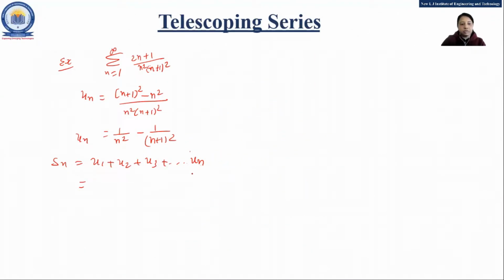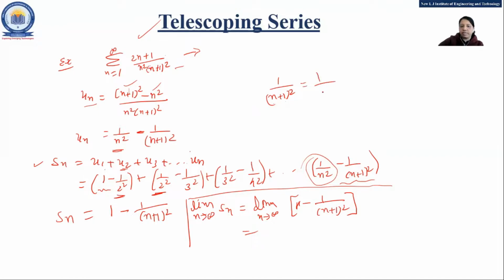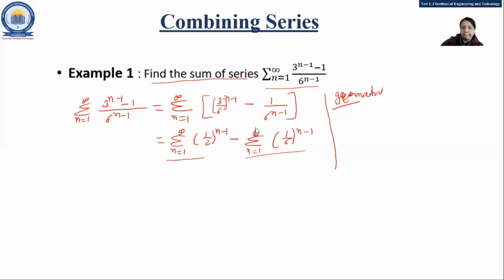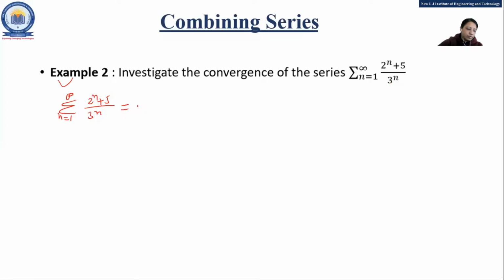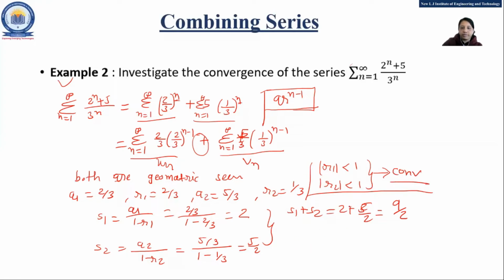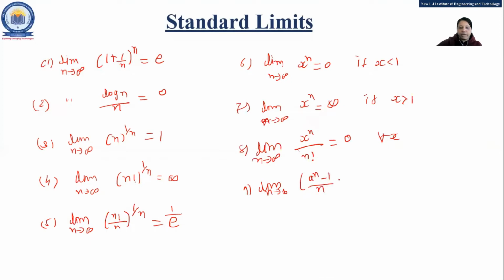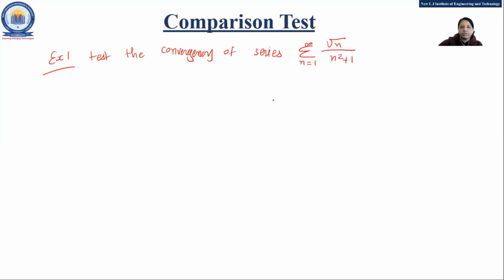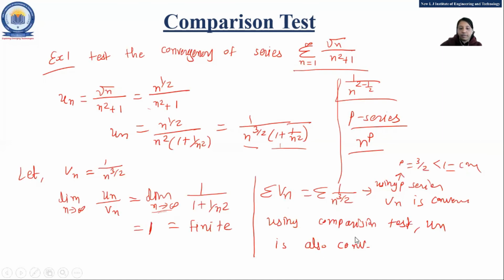MATHEMATICS-1 (3110014) || UNIT-2 || Sequence and Series Part 4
Telescoping Series.
Combining Series.
Harmonic Series.
P-Series.
Comparison Test.